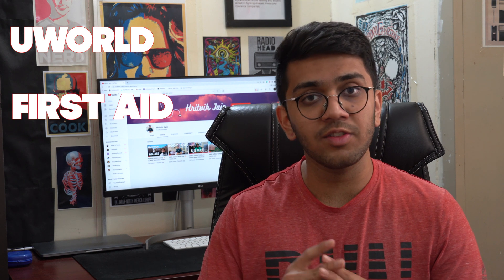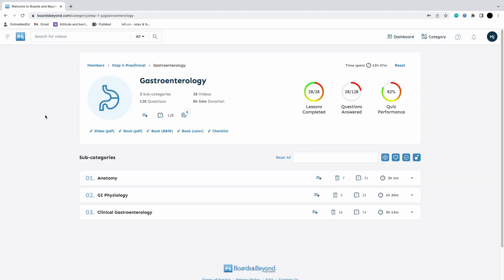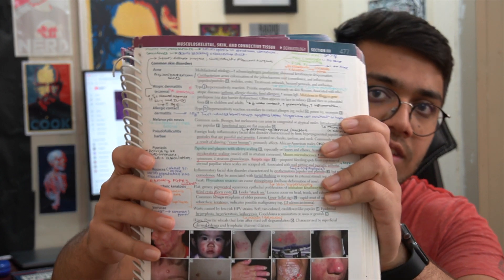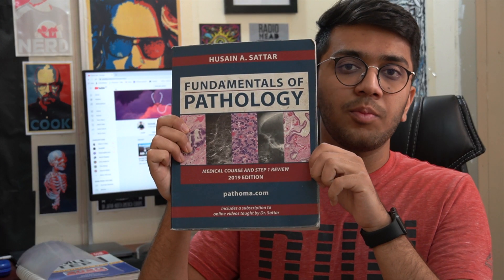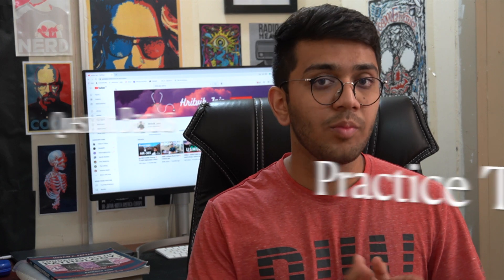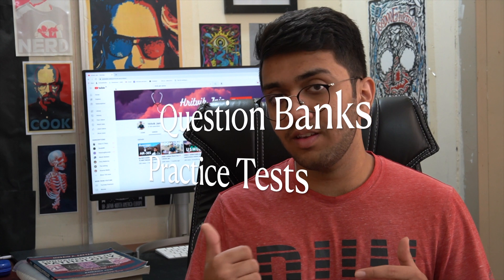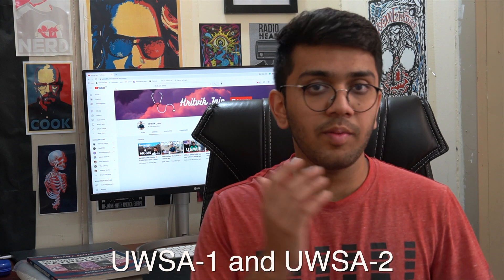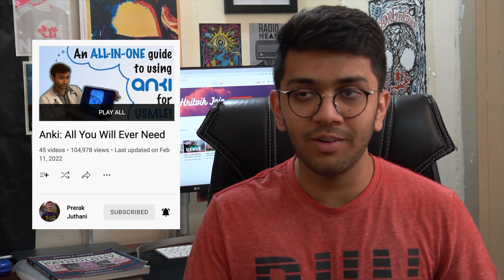How to study for USMLE Step-1 (2022) | Resources and Tips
👉🏻 USMLE Step-1 is the first exam in a series of exam in order to become a licensed physician in the United States. I gave my Step-1 exam before the exam transitioned from a numerical score based system to a pass/fail system, i.e. on 24th Jan 2022.
🩺 In this video, I try to breakdown all the resources that might help you in your Step-1 journey.

🕔 Timestamps :-
0:00 Intro
1:04 General Overview of Step-1
1:55 Basic Layout of Resources
2:57 Learning Content
10:24 Testing Content
13:28 YouTube Channels
14:51 Outro

I’m Hritvik (🙋🏻‍♂️), a 3rd year MBBS student at All India Institute of Medical Sciences (AIIMS) Jodhpur. I started this channel to document my thoughts on medical life, productivity and basically anything that interests me but also helps you guys out in any way!

1. Main Camera (Sony a6400)
2. Lens
3. Podcast Mic
4. Over-the-cam mic
5. Second Camera (Nikon d5300)
6. Tripod
7. Extra Batteries for Sony a6400
8. Hand-Pod
9. Godox Softbox
10. Light Stand

👊🏻 Desk Setup :-
1. Laptop (M1 MacBook Pro 2021)
2. iPad
3. Noise Cancelling Headphones (Bose QC35 ii)
4. Laptop Stand
5. iPad Case
6. Keyboard
7. Mouse
8. Lamp
9. Harddrive
10. USB to USB
11. AirPods Pro
12. Headphones stand
13. Bluetooth Controller
14. Chair
15. Backpack
16. Apple Watch
17. Steth
18. LG 27 inch External Monitor (LG 27UL850-W)

⚡️ If you did like the video, do smash the like button for showing your support. If you want to show some extra support, share the video with your friends or on your social media platforms!